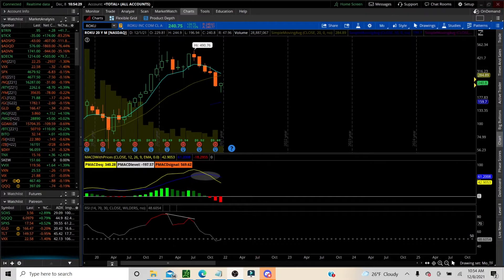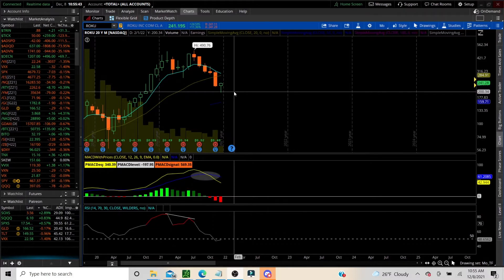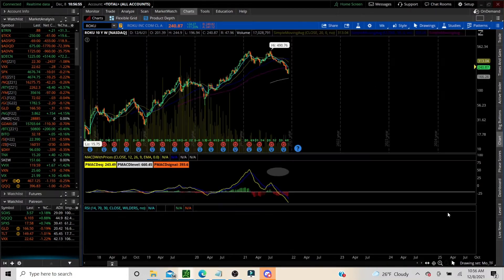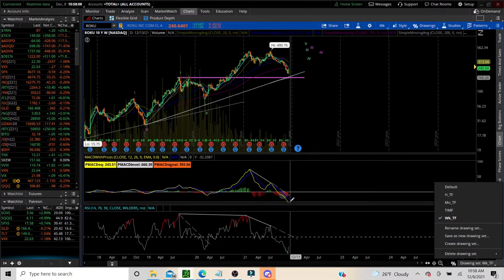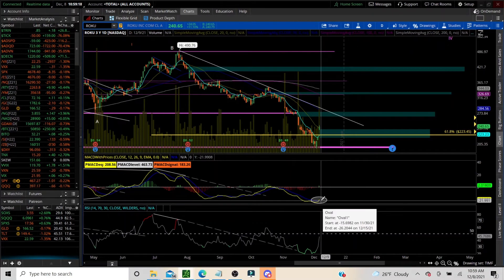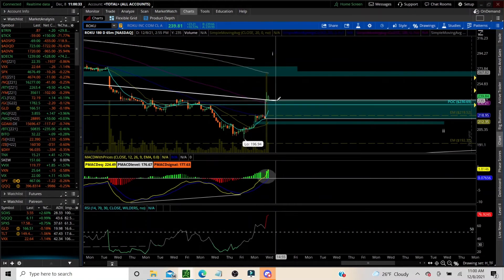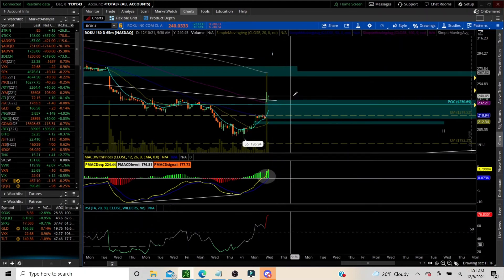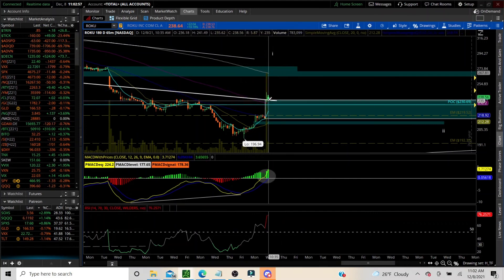ROKU Update 12/8/21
In this video I analyze ROKU on multiple timeframes.